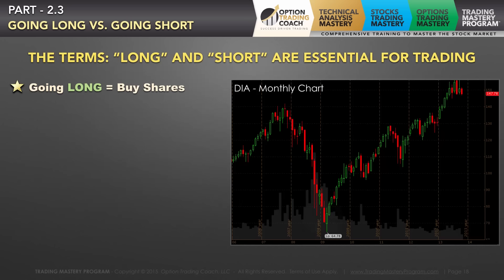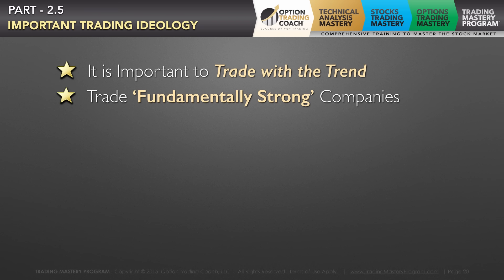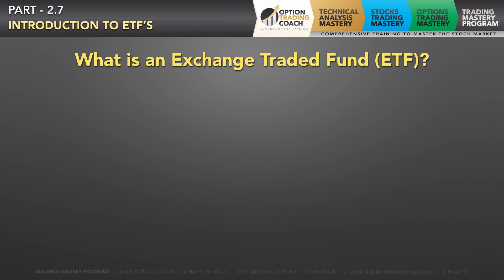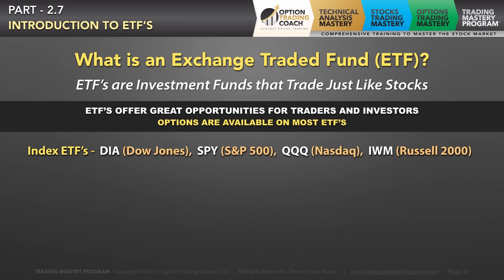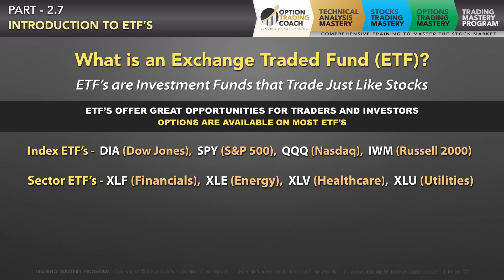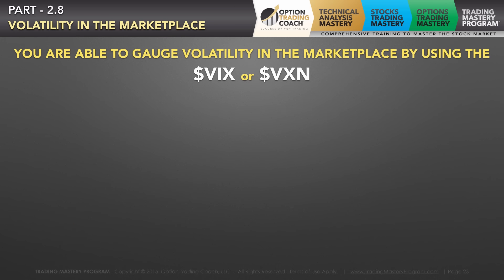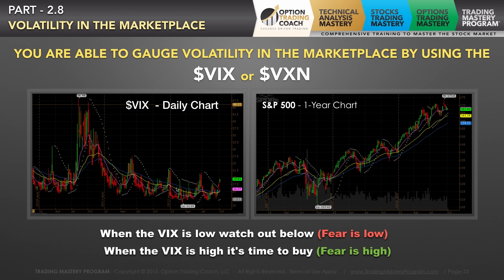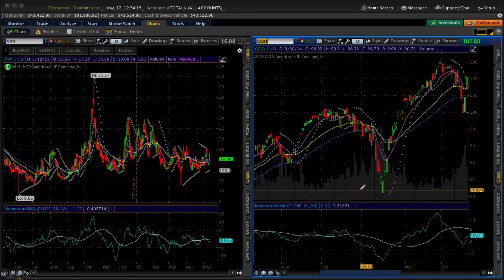The Market Essentials [Mastery Series - Part 2 of 12]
This is an extended preview of Module 2: The Market Essentials from the Trading Mastery Program. This video gives you a quick overview and insight into some of the things covered in second module of this comprehensive course. As you get started in the Stock Market it is important you learn the fundamentals of stocks, how ticker symbols work, understand the difference between going long vs. going short, how to fill an order, use ETF's to diversify your risk, and how to use volatility to gauge the fear in the marketplace.